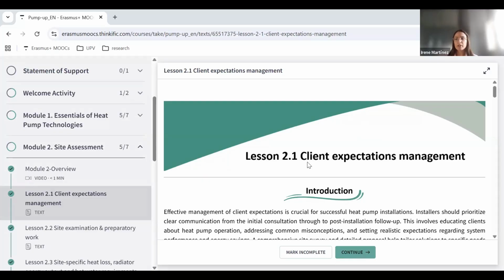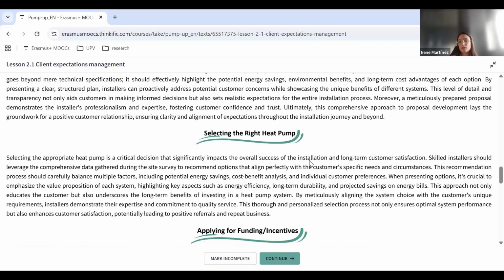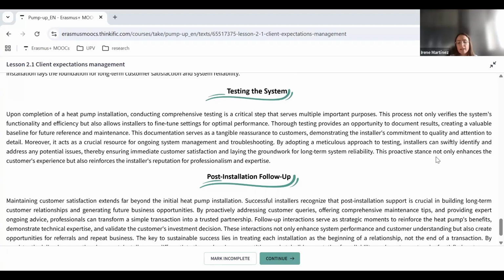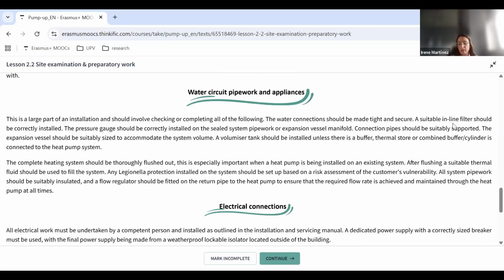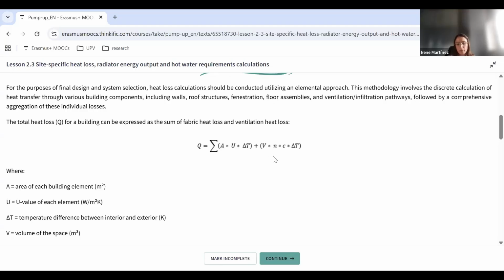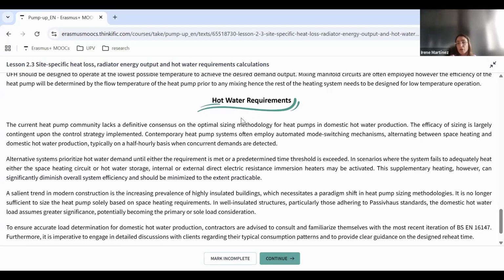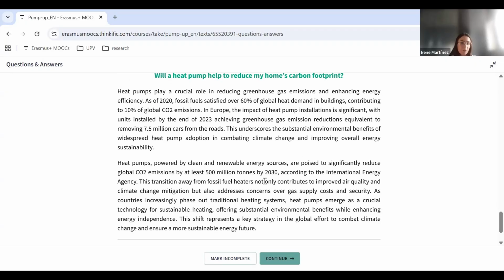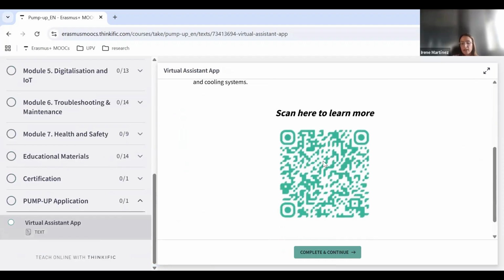PUMP UP Online Seminars | Module 2